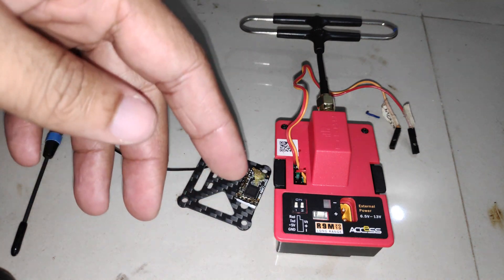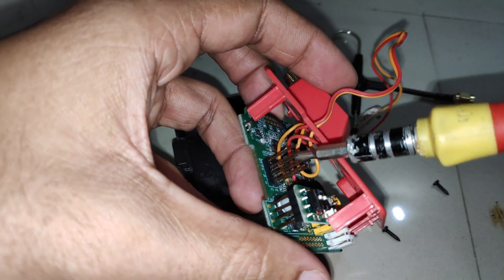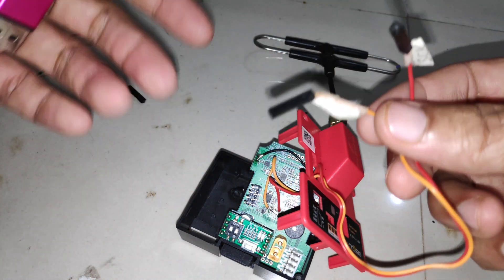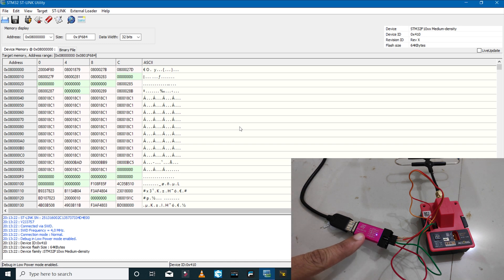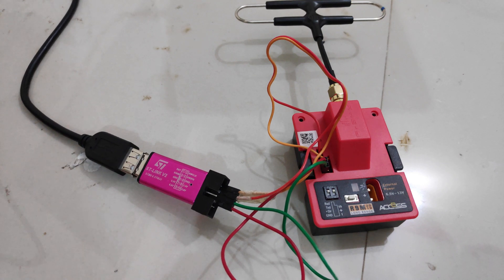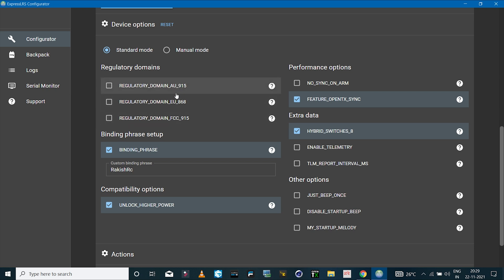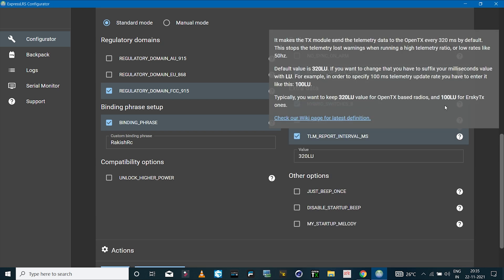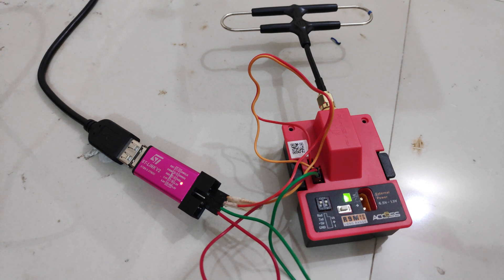Installing ExpressLRS on Frsky R9M using ST Link Utility | In Depth Tutorial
In this video we take a look at how to install / flash ExpressLRS on the Frsky R9M and R9MX receiver using ST Link USB adapter and utility software to use with the flysky fsi6x open tx radio that supports expresslrs.